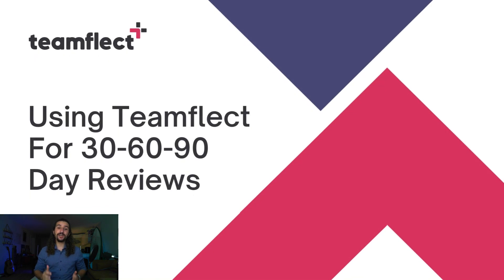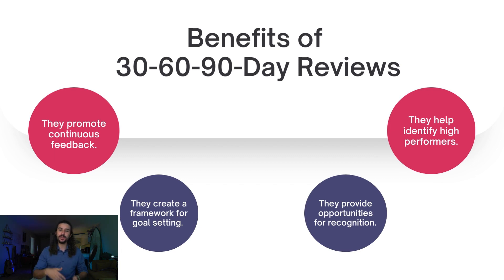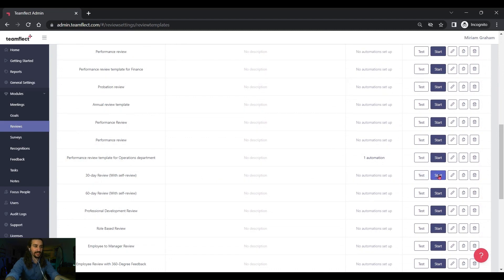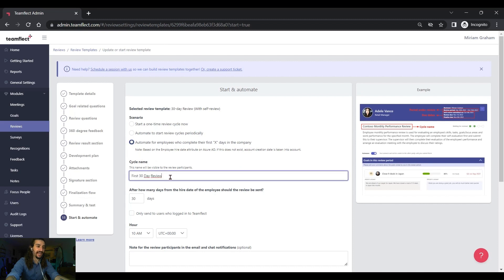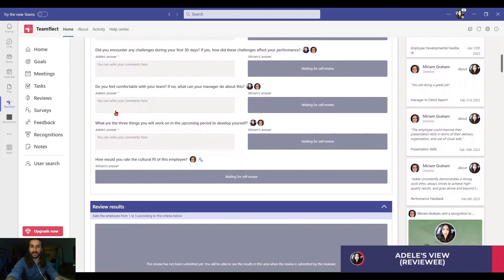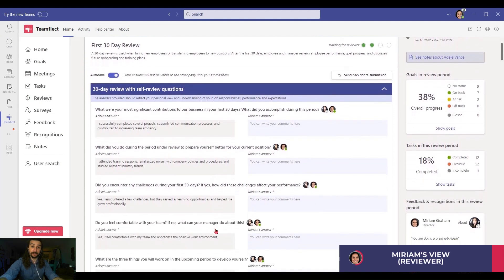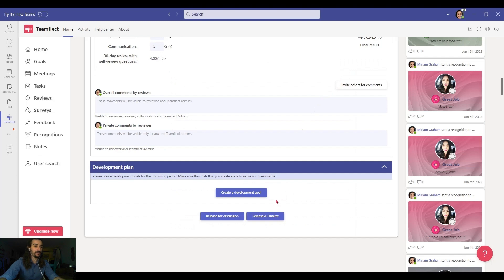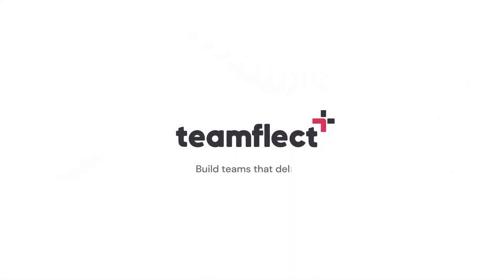How to Conduct 30-60-90 Day Reviews in Microsoft Teams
Teamflect is one of the most versatile performance management tools in the Microsoft Teams ecosystem. In this video, we will be covering how you can use Teamflect to conduct your 30-60-90 day reviews inside Microsoft Teams. 30-60-90 day reviews are a crucial part of any onboarding program and integrating 30-60-90 day reviews into Microsoft Teams streamlines the entire process. Teamflect's customizable 30-60-90 day review templates help you do just that!

What are 30-60-90 Day Reviews: 30-60-90 day reviews are structured evaluations conducted during an employees initial onboarding period. They track an employees progress, performance, and integration into the position.

Benefits of 30-60-90 Day Reviews: They promote continuous feedback, create a framework for goal setting, create opportunities for employee recognition, and help identify high performers.

Starting New Review Cycle: Teamflect users can start new 30-60-90 day review cycles inside Microsoft Teams from the admin center. From the admin center, users can customize 30-60-90 day review templates alongside other performance review templates. They can edit performance review question types, as long as performance review automation scenarios.

Reviewee / Reviewer View: Both reviewer's and reviewees can access 30-60-90 day reviews from inside Microsoft Teams, using the Teamflect dashboard. Teamflect's customizable 30-60-90 day review templates can easily be filled out and reviewed without ever having to leave MS Teams.

Reviews About My Team: The reviews about my team section is where leaders can view all the reviews about their team in one place. If the reviews aren't completed, they can send reminders in a simple click.

00:00 - Intro
00:10 - What are 30-60-90 Day Reviews
00:30 - Benefits of 30-60-90 Day Reviews
01:11 - Starting New Review Cycle
02:40 - Reviewee View
03:40 - Reviewer View
04:47 - Reviews About My Team